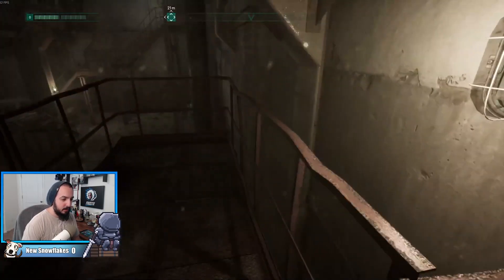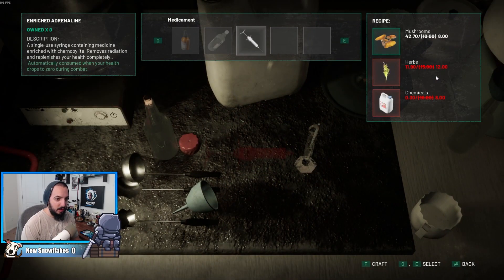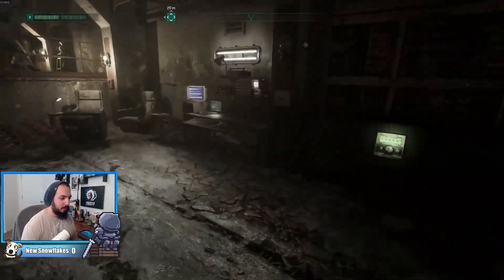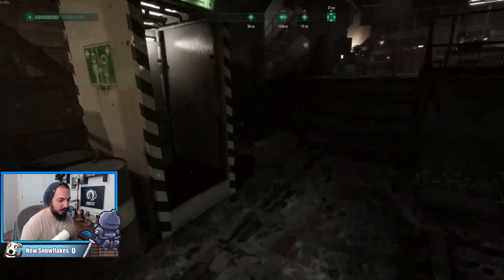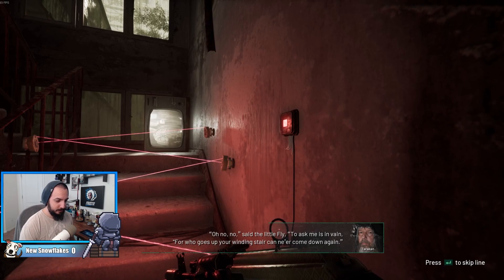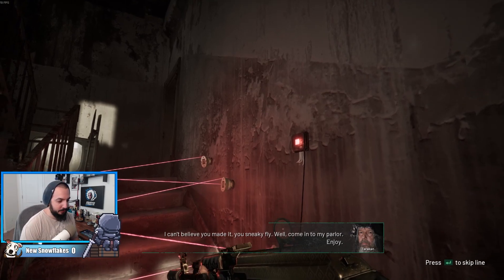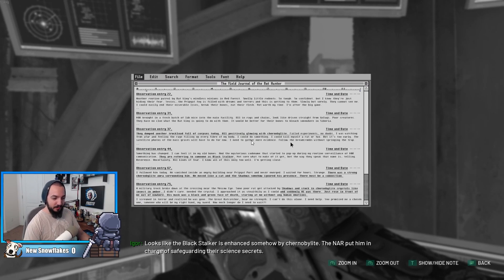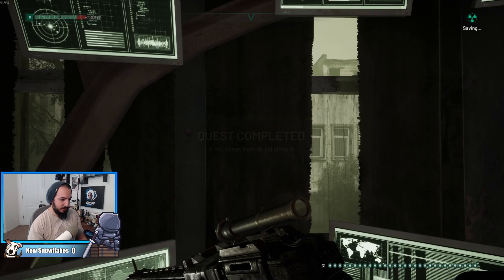FROSTIE FULLTHRU: Chernobylite (Episode 39)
Chernobylite is a survival game in which the player controls Igor Khymynuk, a former Chernobyl Nuclear Power Plant physicist who must explore the Chernobyl Exclusion Zone in search of his fiancée. Most of the single-player gameplay revolves around exploring the exclusion zone, gathering supplies and tools while encountering "Stalkers" and hostile military personnel. The player is also forced to make decisions which affect the nonlinear story line. There is also a crafting system, which allows the player to craft their own equipment and weapons. Any character can die and any task can be failed. Deep in the contaminated environment also lie strange supernatural threats, due to the "chernobylite" created from the nuclear aftermath.